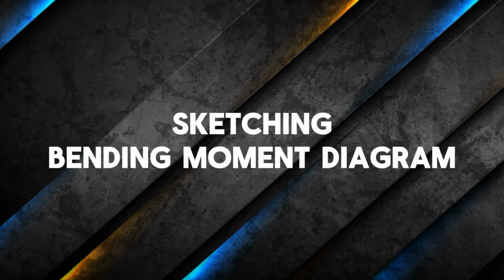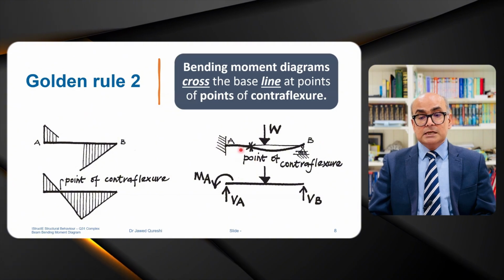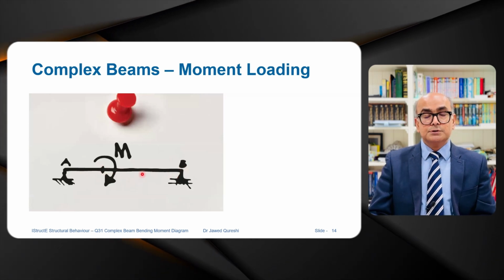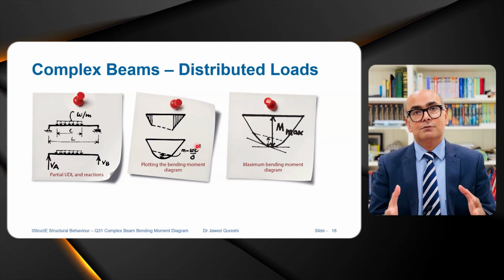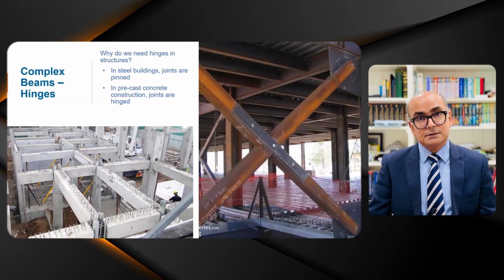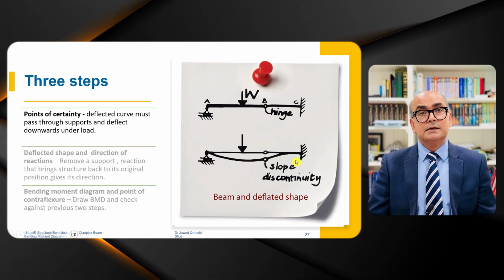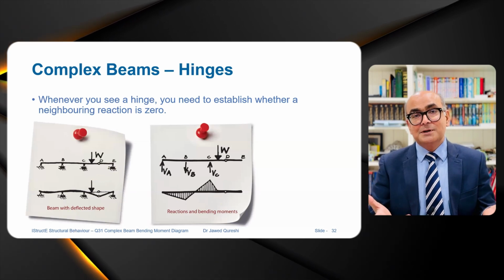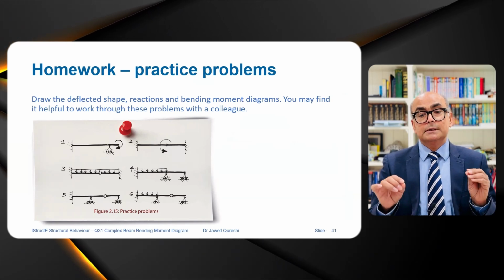Complex Beams | IStructE Structural Behaviour Course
Dr Jawed Qureshi presents a comprehensive video on analysing complex beams using qualitative analysis. This method relies on intuitive understanding and simple calculations to solve beams, frames, and trusses.

In this video, I will cover the golden rules of structural analysis, the background of complex beams, and how to analyse them. I will focus on three aspects: applied external moment, distributed load, and pins.

By the end of this tutorial, you will have a clear understanding of how to analyse complex beams with a straightforward approach.

📚 Video Overview:
In this video, you'll learn:
• Golden rules of analysis
• Complex beam background – moment, UDL and pins
• A practice problem on

⏰ TIMECODES ⏰
00:00 – Introduction
01:05 – Complex Beam quiz
02:10 – Background to complex beams
03:29 – Golden rules of structural analysis
08:26 – Complex Beam Moment Loading
12:35 – Complex Beam Distributed Loading
17:01 – Complex Beam Pins
27:52 – Solution to Quiz

📚 Common Queries Answered:

How to analyse complex beams in structural analysis?
What is qualitative analysis for complex beams?
How to calculate applied external moment in beams?
What are the golden rules of structural analysis?
How to analyse beams with distributed loads?
What is the background of complex beam analysis?
How do pins affect complex beam analysis?
How to solve complex beams using simple calculations?
What are the key aspects of complex beam analysis?
How to apply structural analysis to frames and trusses?